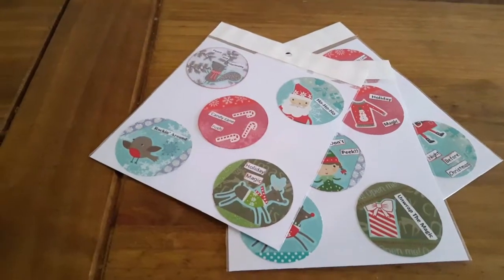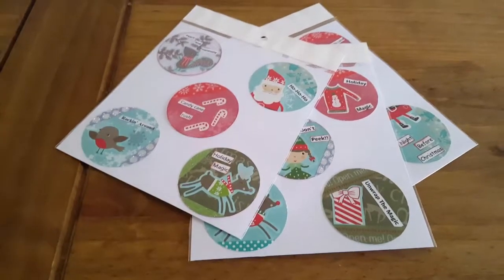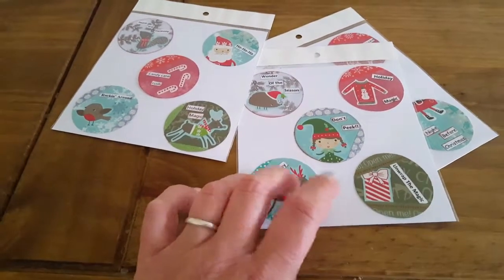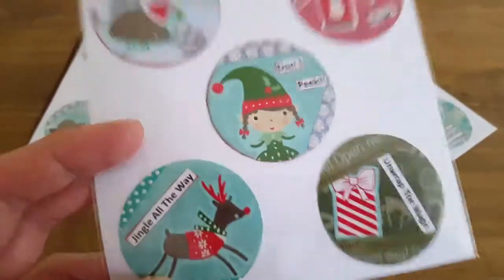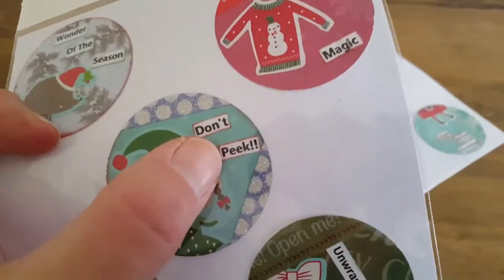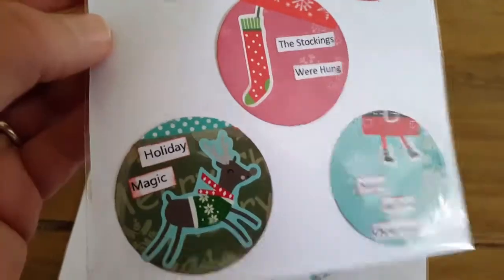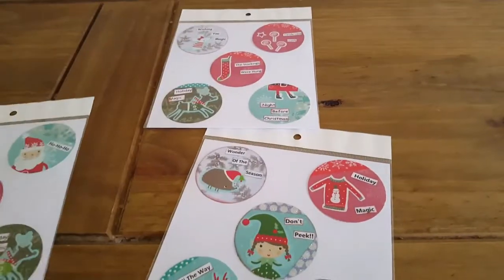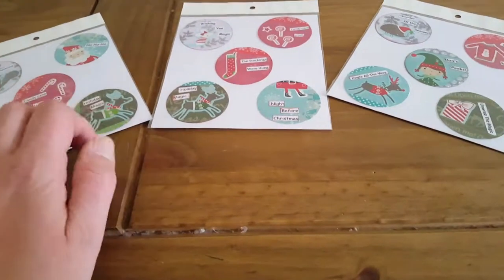One word collab hosted by Janscrazylife washi tape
1.       Janscrazylife my ig is

5.       Jaimes Crafty World jaimes ig

6.       Denise G. will be posted on Ig

15.   Raiinbow Bitez her ig

16.   Perfectly Imperfect Crafts her ig

22.   Rhonda Ensey her ig is